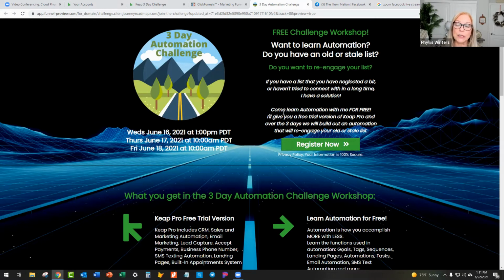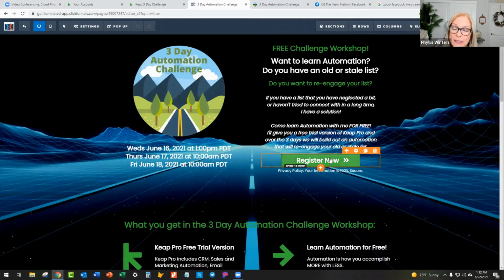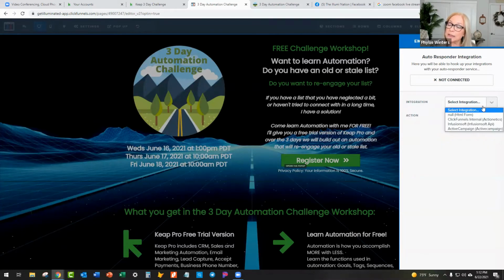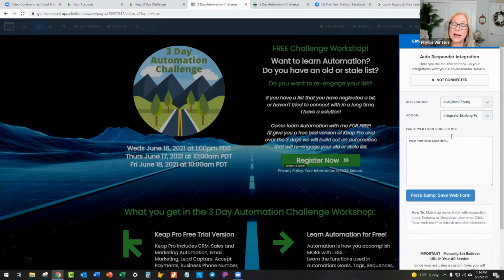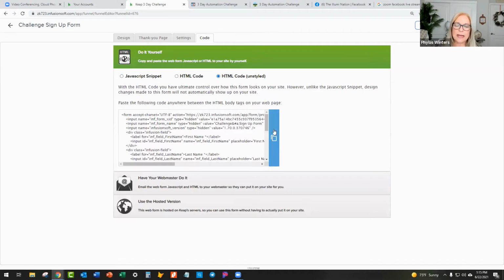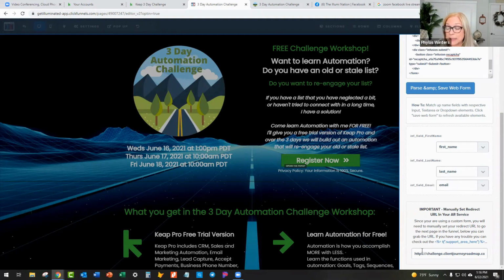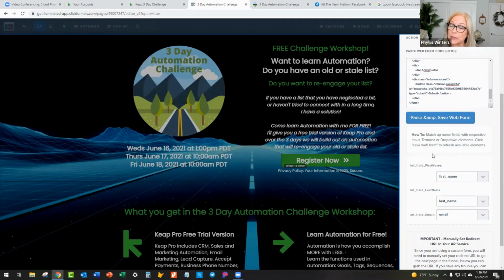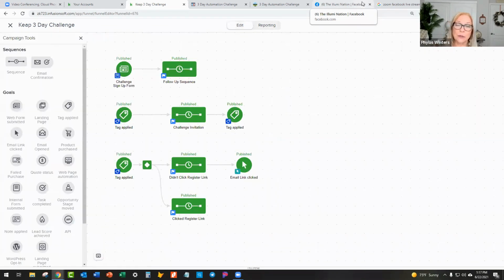Clickfunnels and Keap Integration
With Phyllis Winters